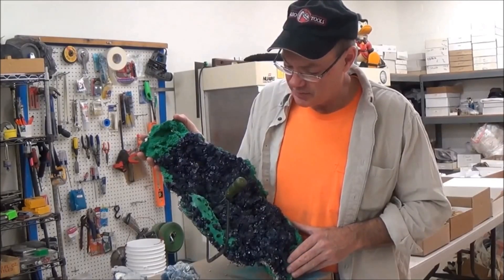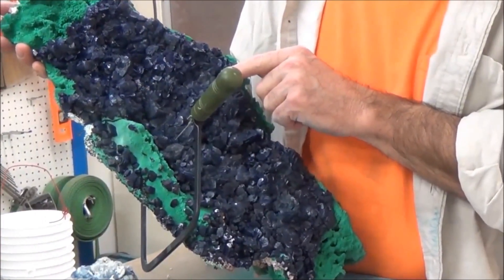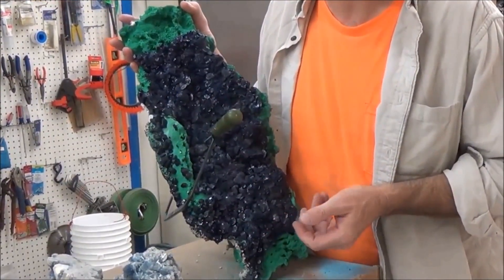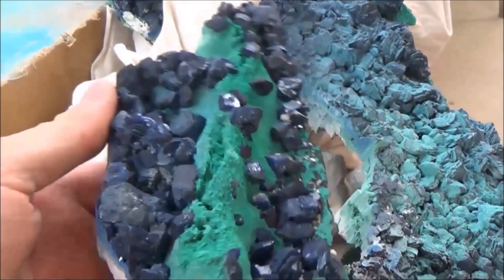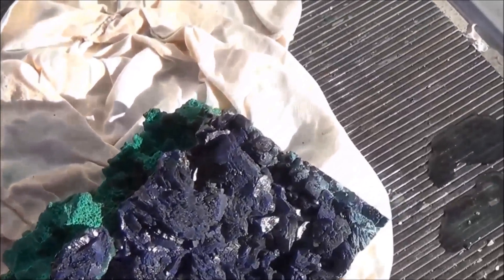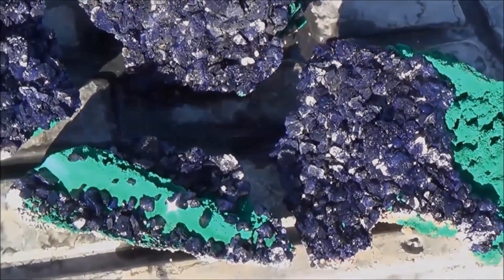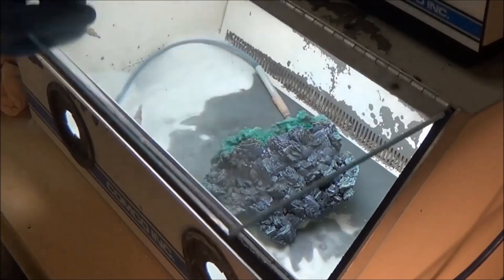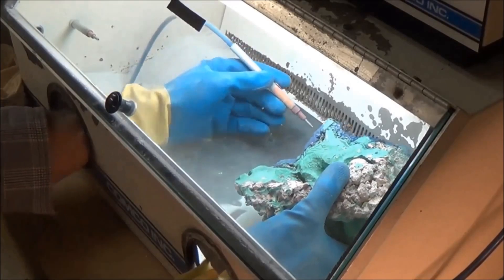Preparando Azurita y Malaquita de Milpillas Mine, Mexico - Preparing Azurite and Malachite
Preparando Azurita y Malaquita de Milpillas Mine , México - Preparing Azurite and Malachite.

Buen vídeo de como se prepara una buena pieza de Azurita cristalizada con Malaquita y se limpia y corta para dejar varias piezas de colección.